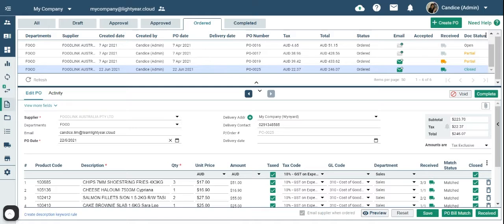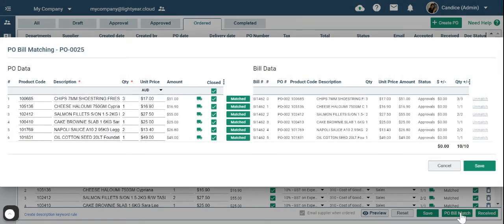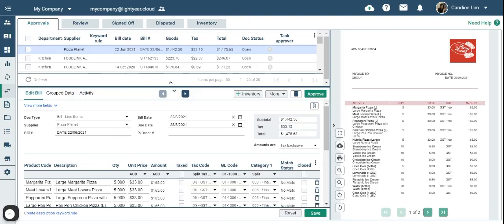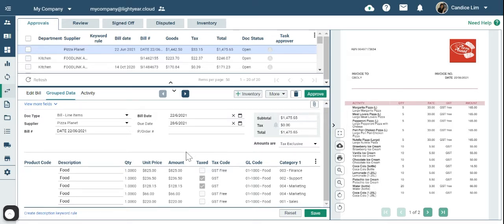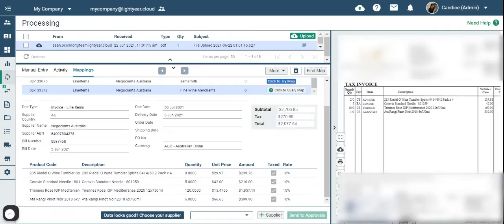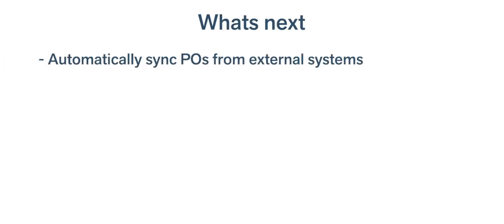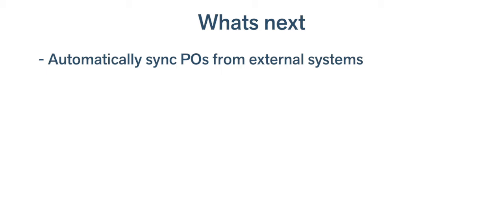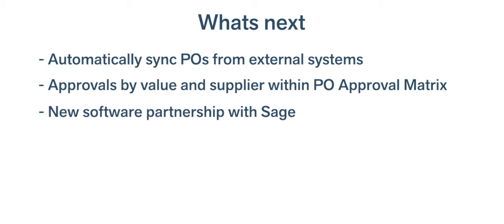Q2 2021 Product Release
Our Q2 2021 product update. It's been a busy Quarter, with more great feature updates, performance enhancements and award nominations.

0:00 - Intro
0:13 - Automated 3-Way Matching
1:22 - Group data on export
2:17 - Cases & quantities
2:42 - Partner updates
3:33 - What's coming next